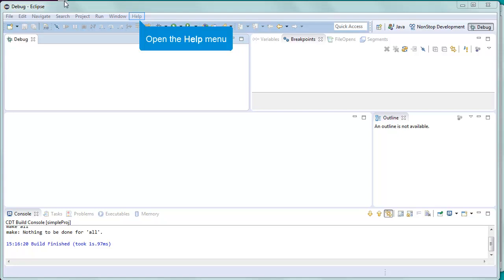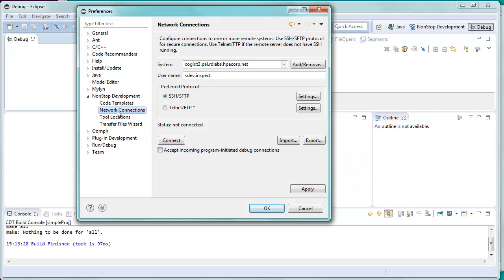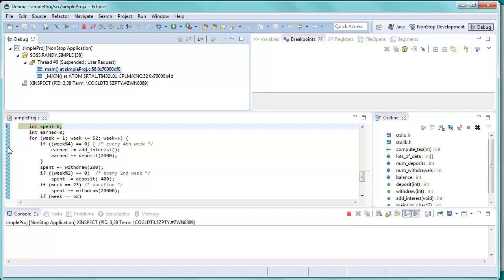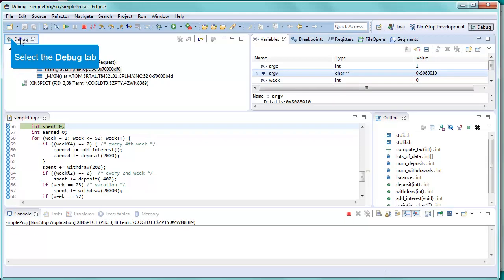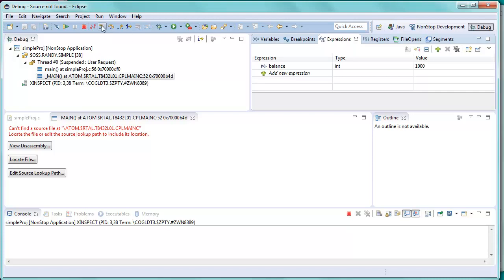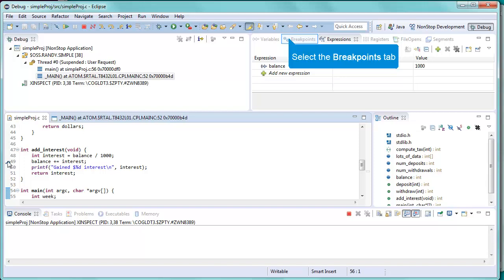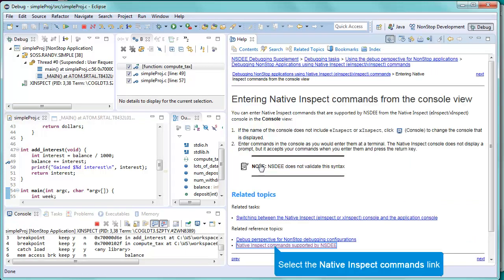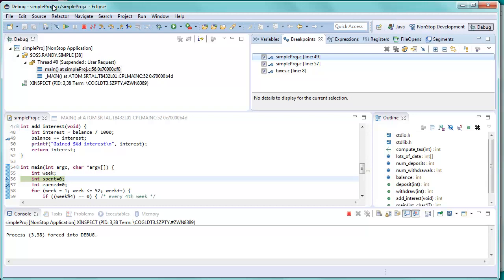NSDEE Introduction for Visual Inspect Users